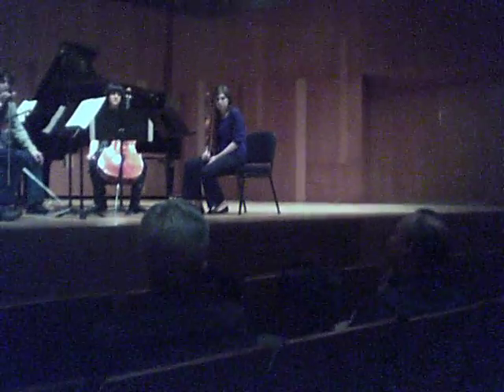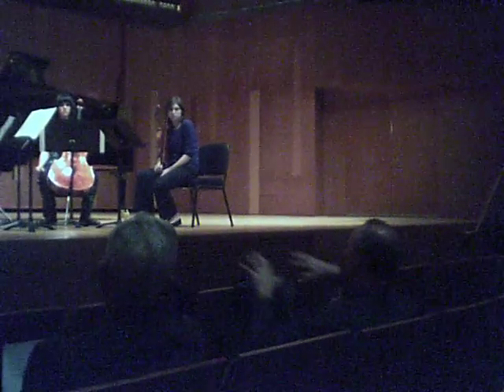Schumann Quintet in E Flat Op. 44, I- Allegro Brilliante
Performance of the first movement of Schumann's Piano quintet on 3-Nov-2011, followed by a short masterclass with members of the Chamber Music Society of Lincoln Center (Arnold Steinhardt, Fred Sherry & Paul Neubauer).

Derelicte! Quintet:
Jesse Massey, violin
André Araújo, violin
Katie Bradford, viola
Sophie Sprier, cello
Brian Daurelle, piano